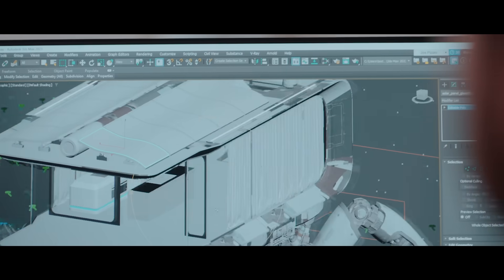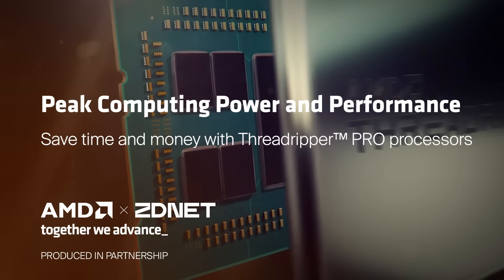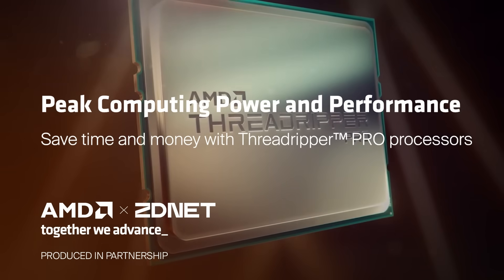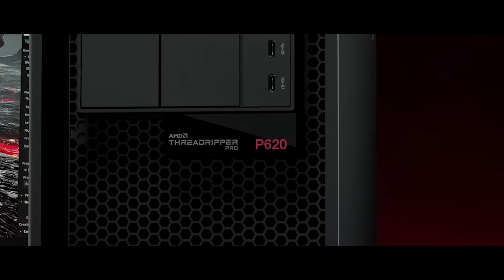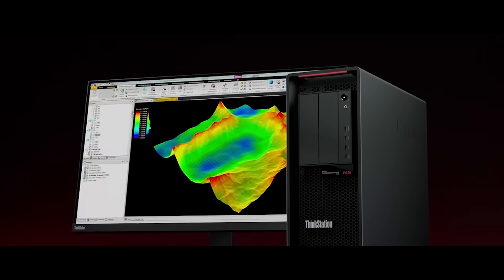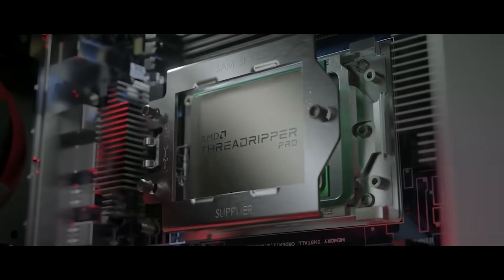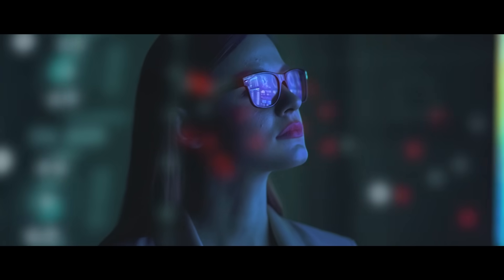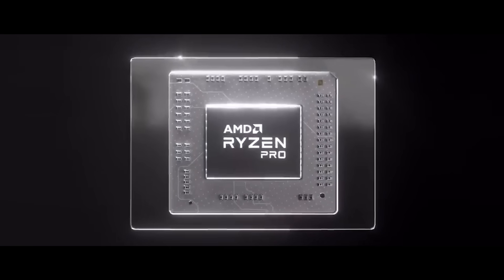AMD’s Ryzen™ Threadripper™ PRO Delivers Peak Power And Performance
AMD’s “Zen” core architecture meets the challenges of modern engineering workflows. As design engineers have seen their workflows evolve, a demand for more powerful workstations and resources has been created. AMD's “Zen” core-based Ryzen™ Threadripper™ PRO family of CPUs has emerged as an industry leader, providing the performance required for emerging engineering and visualization workflows. AMD Director of Software Program Engineering, Chris Hall, shares how AMD has developed a technology scaling from notebooks to workstation processors to deliver power efficiency and the maximum possible performance.